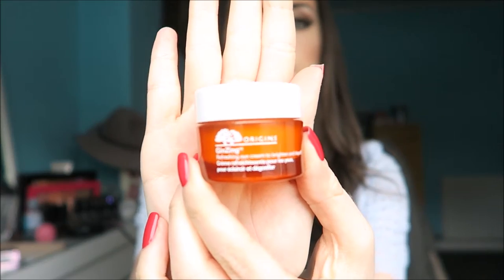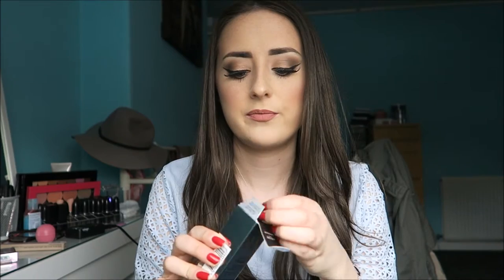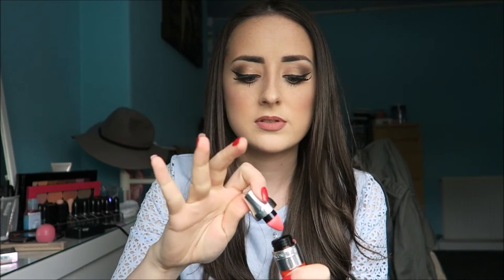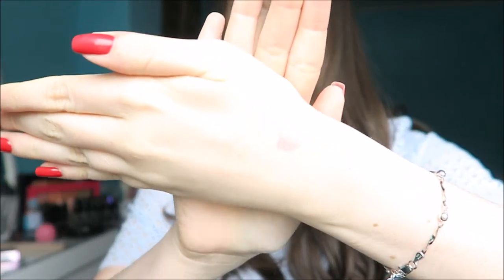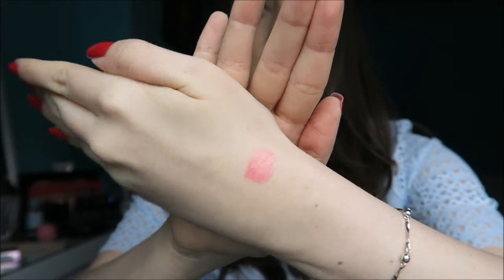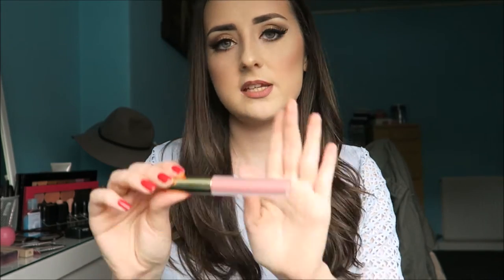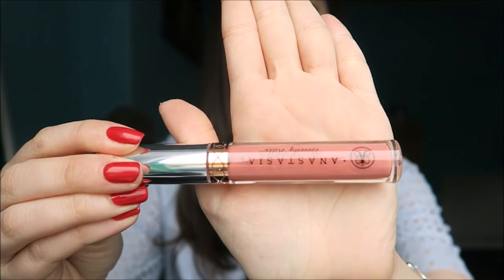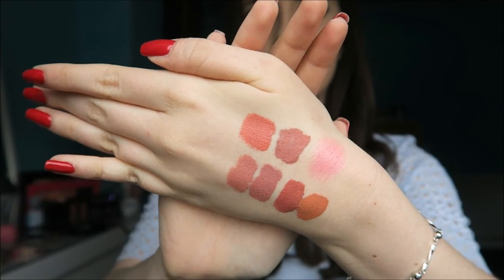HIGH-END BEAUTY HAUL | Anastasia Beverly Hills, House of Fraser + More! | Jenna Lockhart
Today's video is another haul, but this one is high-end beauty products. I clearly have an online shopping addiction, and this haul is definitely the product of boredom and makeup envy. Oh well, at least that's a few things ticked off my makeup wishlist! As I mentioned in the video, I won't be doing a haul update this time because I've tried most of the products in this haul already so it would be a bit silly to do another video!
Love, Jenna x

Lancome Juicy Shaker - Wonder Melon
Urban Decay Afterglow 8-hour Powder Highlighter - Sin
Urban Decay 24/7 Waterline Eye Liner  - Walk Of Shame
Makeup Geek Contour Powders - Break-Up + Love Triangle
Makeup Geek Full Spectrum Eye Liner Pencil - Obsidian
Gerard Cosmetics Long-Wear Hydra Matte Liquid Lipsticks - Aphrodite + Serenity
Jouer Long-Wear Lip Cremes - Dulce De Leche + Melon
Anastasia Beverly Hills Liquid Lipsticks - Crush + Dolce